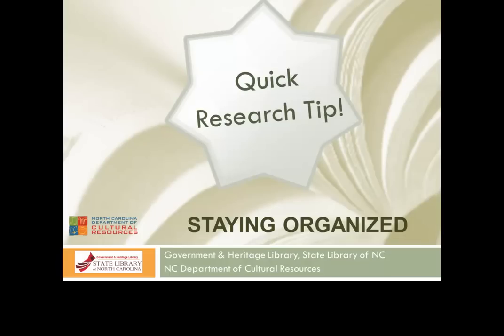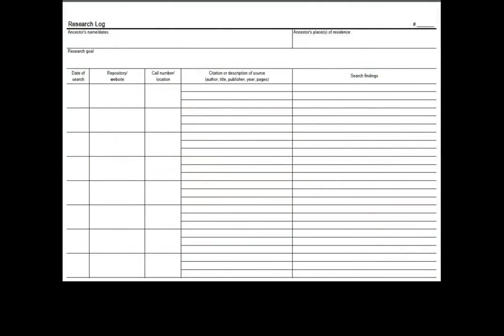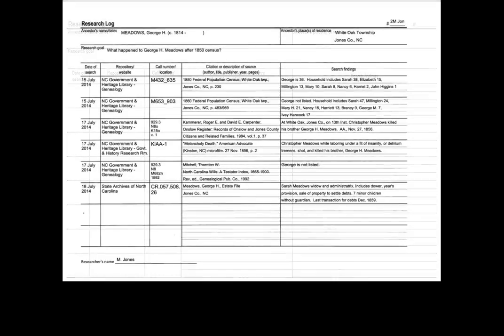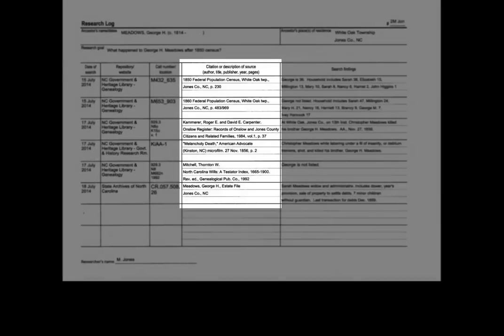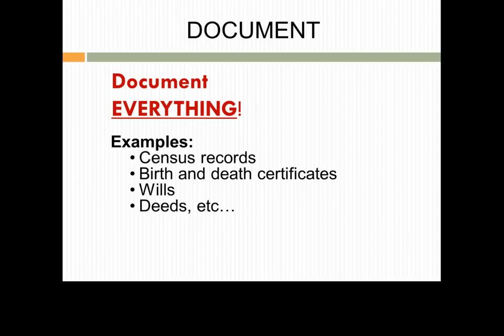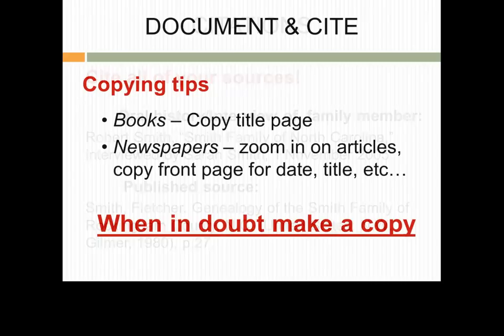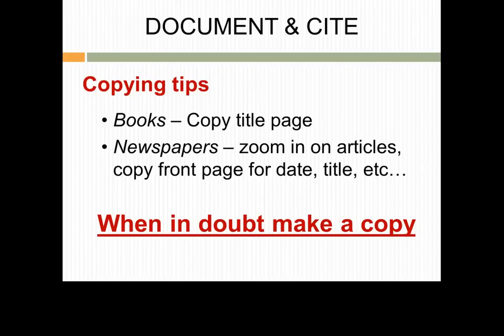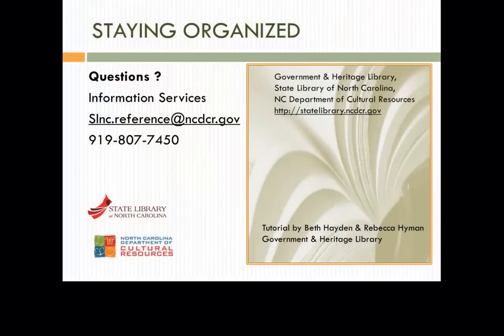Staying Organized in Genealogical Research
Sources used:
Renick, Barbara.  Genealogy 101: How to Trace Your Family's History and Heritage. Nashville, Tenn.: Rutledge Hill Press, 2003.

Simpson, Jack.  Basics of Genealogy Reference: A Librarian's Guide. Westport, Conn.: Libraries Unlimited, 2008.